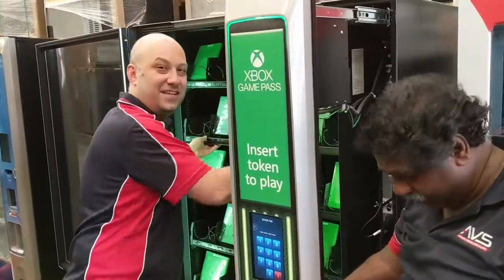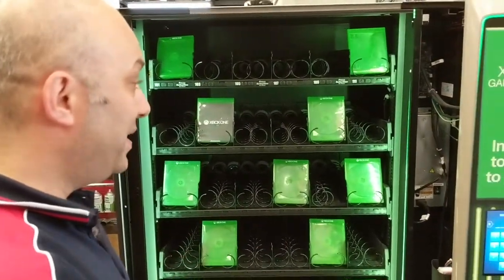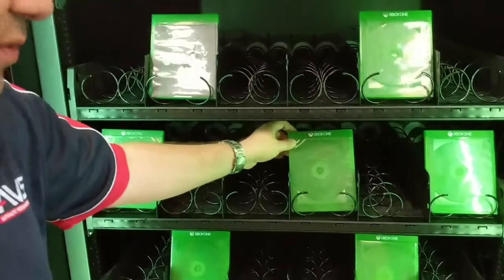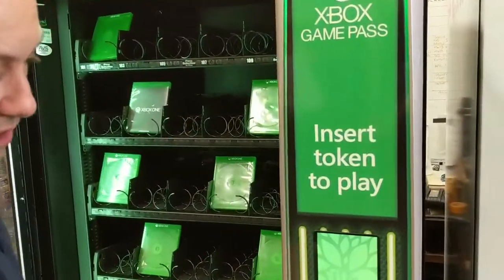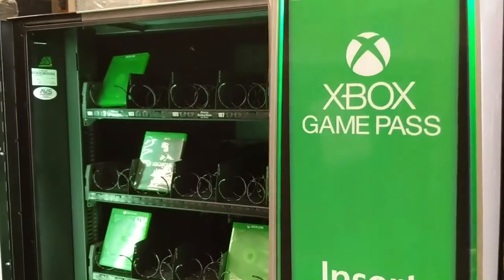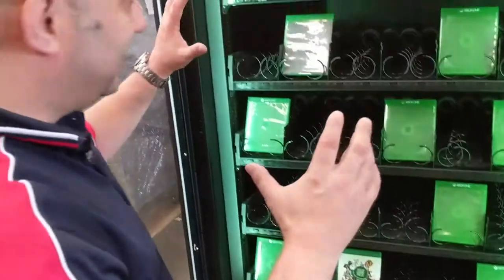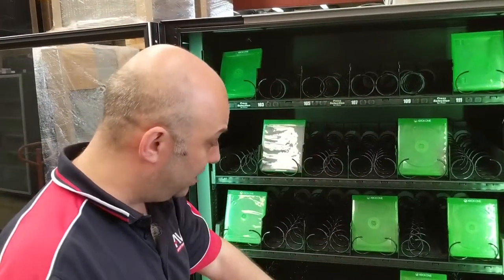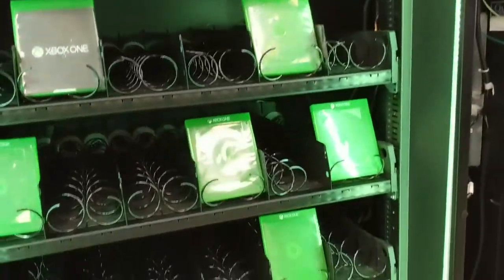Custom Vending Machine: Microsoft XBOX Game Pass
Our custom vending machine was up for two days at the Microsoft Sydney Store in Pitt Street in December. Customers engaged with Microsoft on social media by using the hashtag microsoftsyd and received a token that they used to redeem special giveaways from the vending machine! Customers had the chance to win great prizes including an XBOX One prize pack.